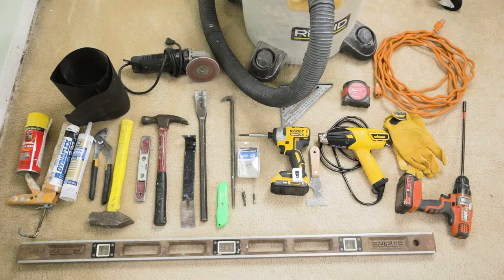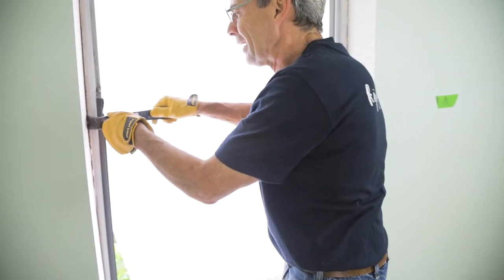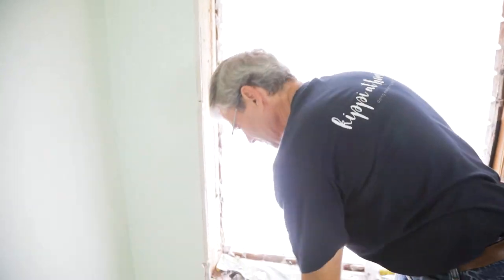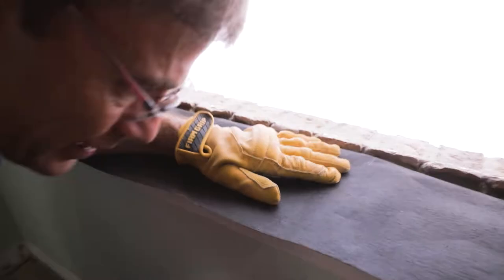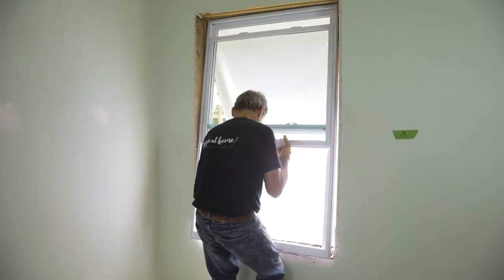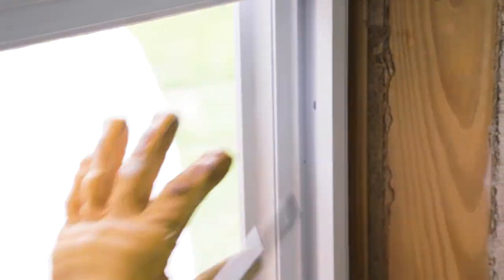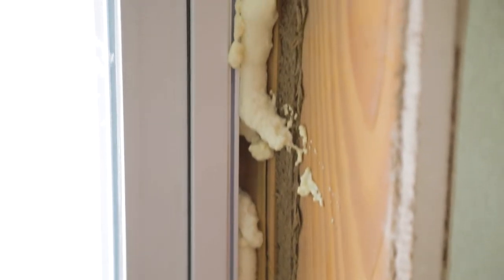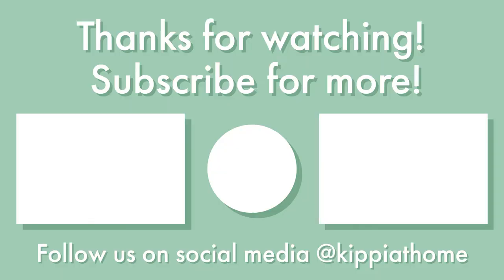Watch This to Learn How to Install Windows in Minutes!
We are sharing how to replace and install windows. In this renovation video, I am showing you how to remove and then replace a window on a brick house. We are doing our home remodeling we will be sharing one  DIY project at a time. Replacing fogged windows adds to the comfort, beauty, and value to your home. Replacement windows step by step video using common power tools and a few tips and tricks to guide you so you can do it yourself.

Supplies:
Countersink Drill Bit =
Drill Combo Kit =
Shockwave Bit Holder =
Cutoff Wheel Concrete/masonry =
Angle Grinder =
Extension Cord =
Tape Measure =
Firm Grip Gloves =
Heat Gun =
Wonder Bar =
Speed Square =
Tongue and Groove Pliers =
Blacksmith's Hammer =
Straight Rip Claw Hammer =

Happy Home Remodeling,

Kippi and Patrick